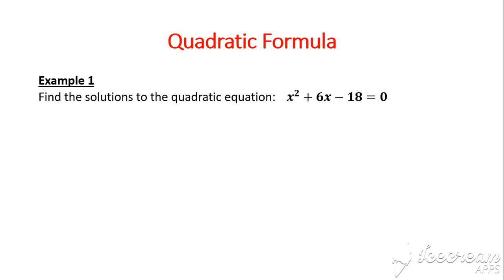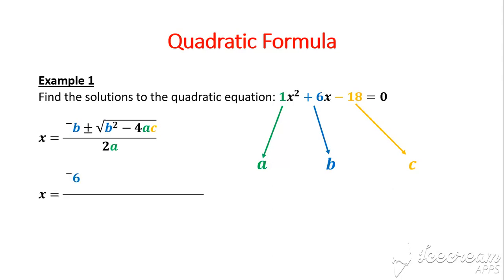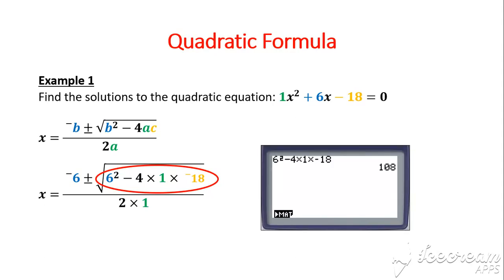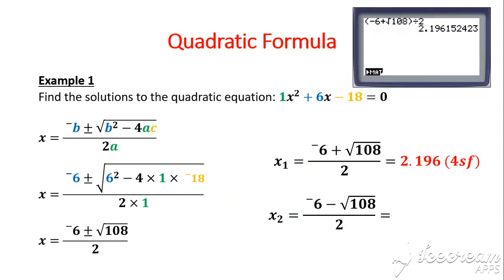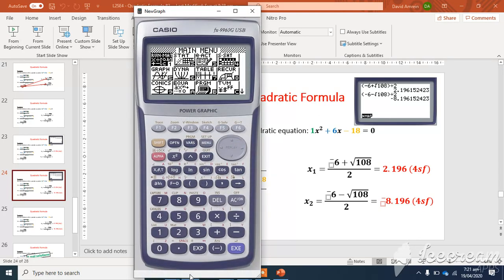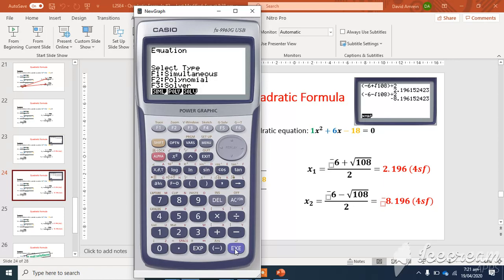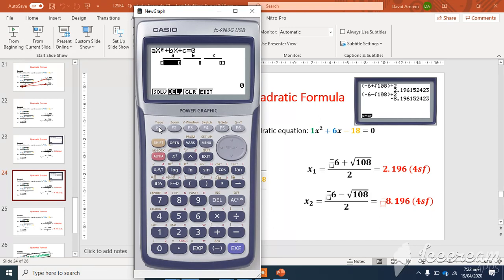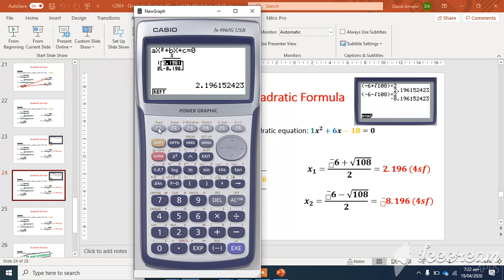L2SE4 - Quadratic Formula #2